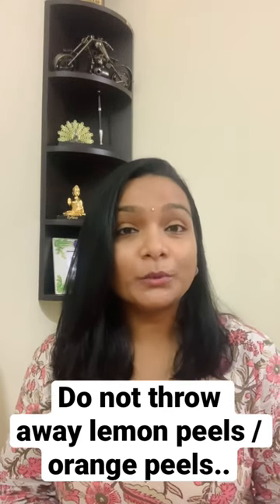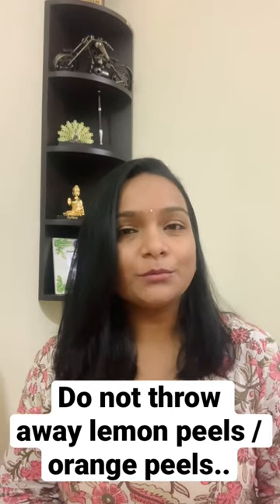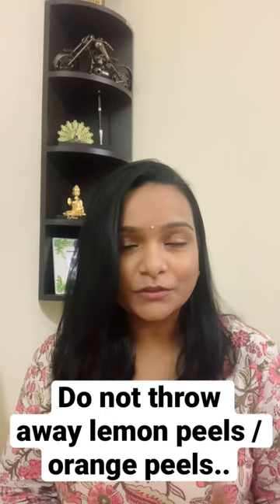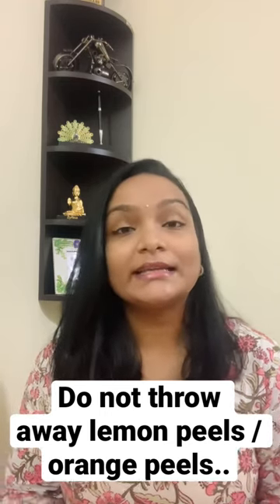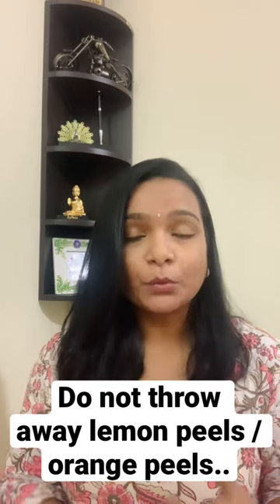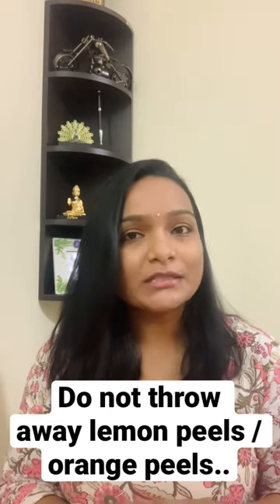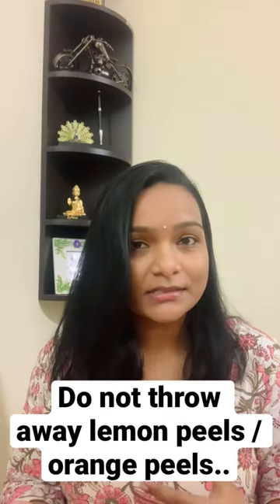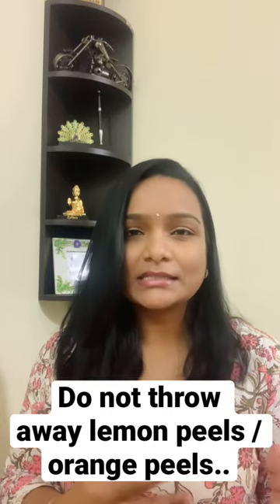Do not throw away lemon/ orange peels!! Youtube short || The White Coat Doctor